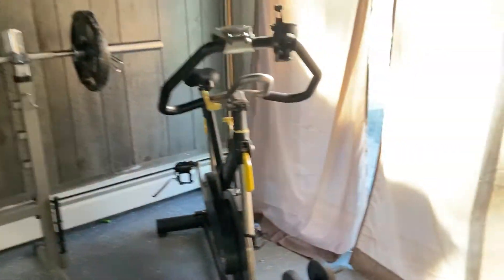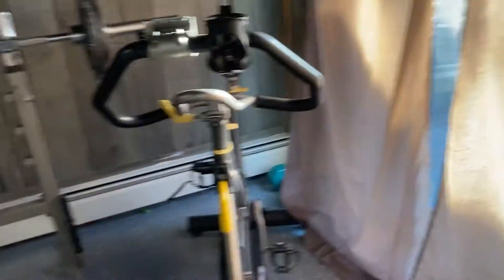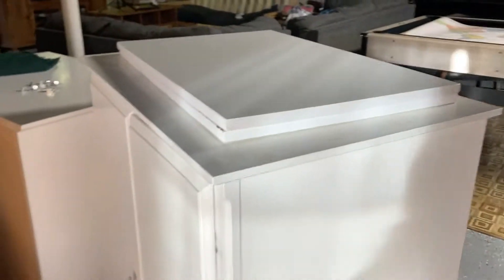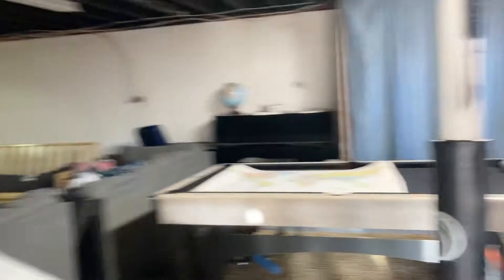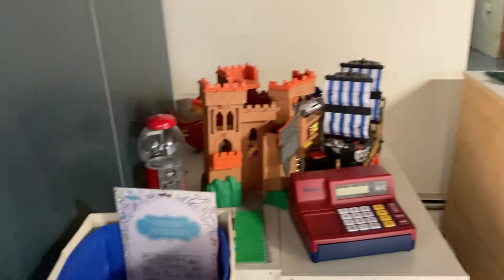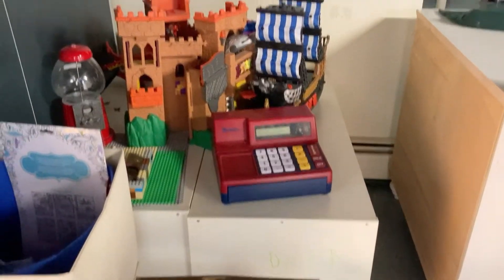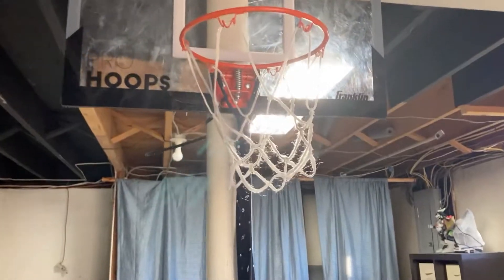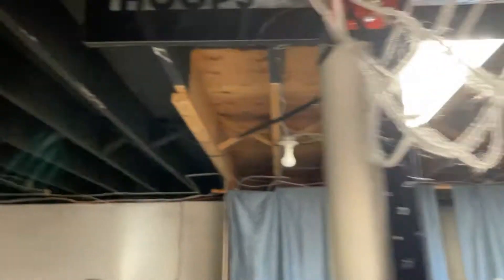Christmas Nation Day 3 | Basement Tour